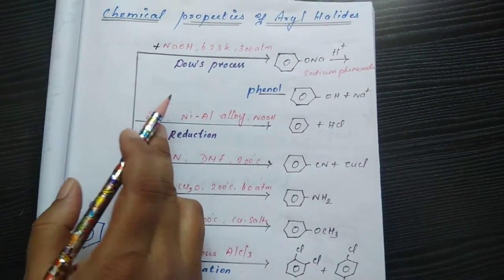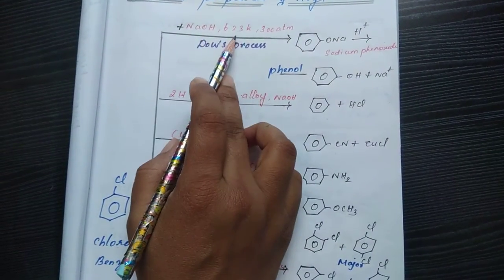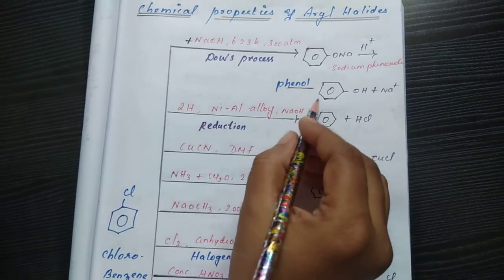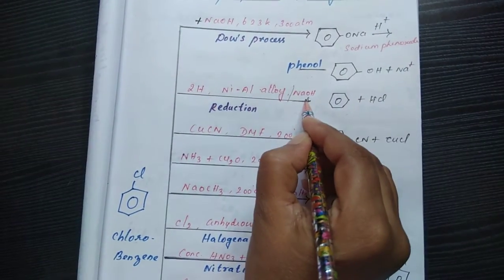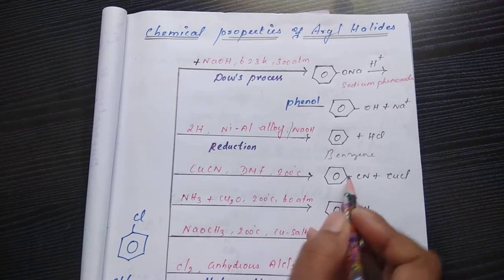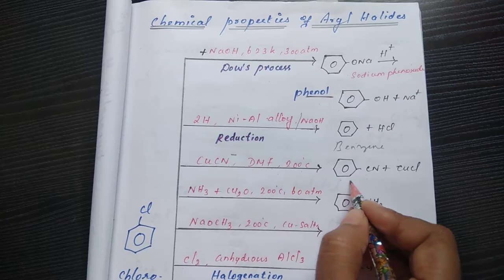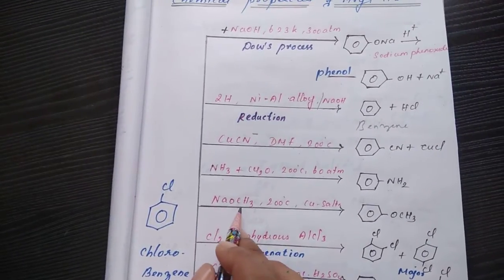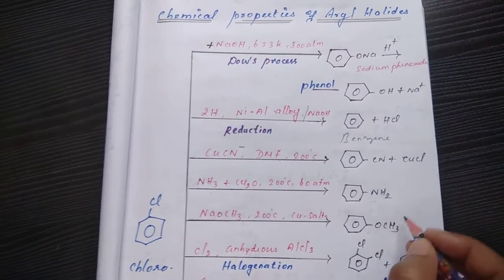HALOALKANES & HALOARENES-V - NEET/ JEE - CHEMISTRY